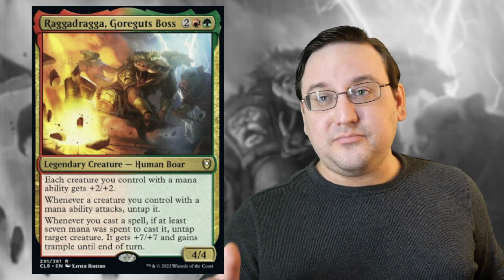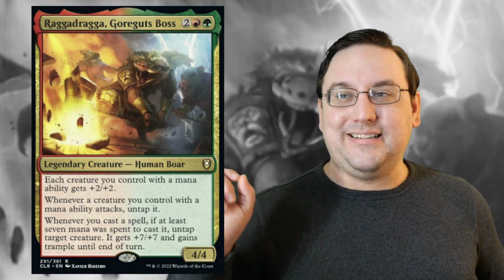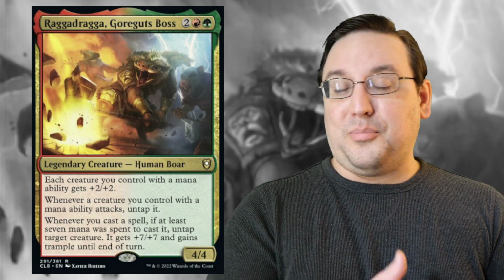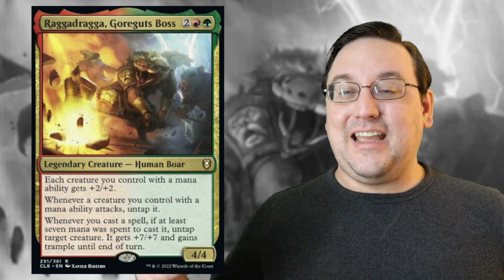Raggadragga, Goreguts Boss and How to Build Him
Boar Tribal? We've got you. Got a ton of mana dorks lying around your bulk boxes? We've got you too. This card, Raggadragga, Goreguts Boss, is an awesome card from MTG's newest set: Commander Legends 2: Battle for Baldur's Gate and I can't wait to get my hands on him. This is definitely going to be my main commander from the set.